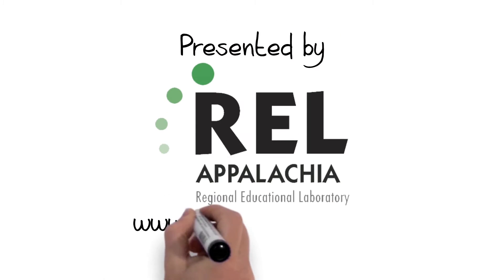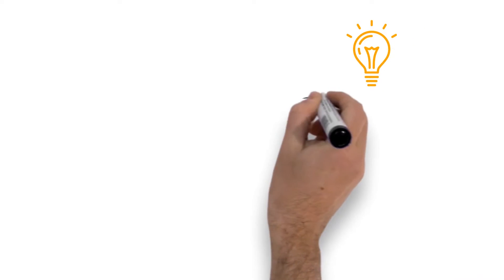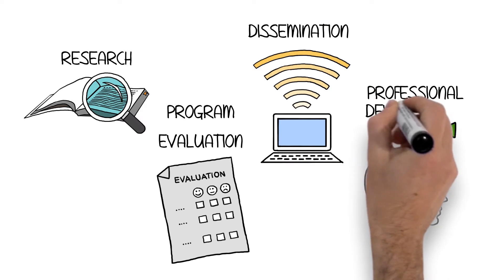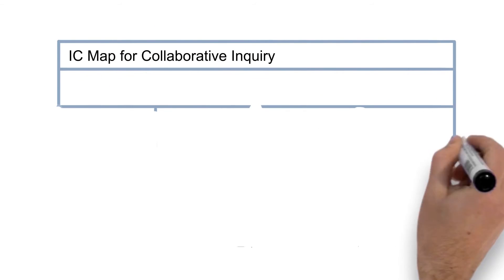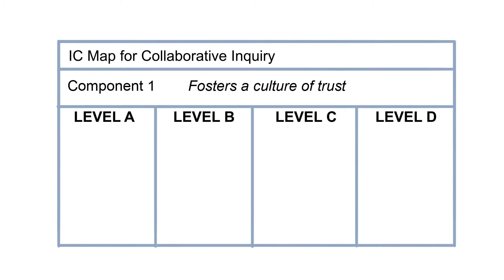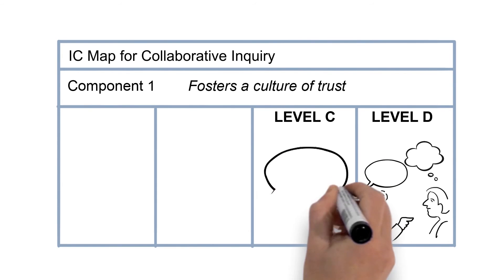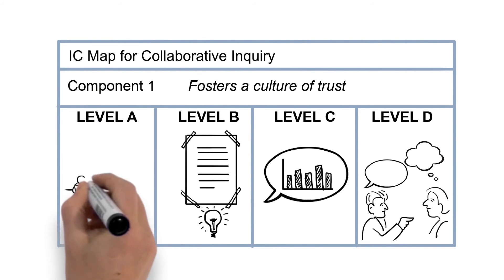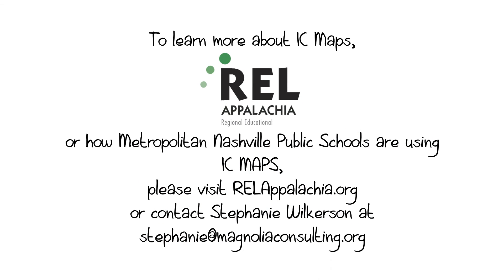Example of an Innovation Configuration Map (REL Appalachia)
This is the second video in a two-part series that provides insight on how REL Appalachia is supporting Metropolitan Nashville Public School educators in using Innovation Configuration Maps (IC Maps) to help teachers use data collaboratively to improve teaching and learning. The first video described IC Maps, and this video provides an example of how they are used.

Supporting educators’ in using IC maps is one component of a larger body of REL Appalachia work carried out in partnership with the Metropolitan Nashville Public Schools Data Use Research Alliance (MNPS Alliance). The MNPS Alliance works to increase educators’ abilities to use available data to enhance instruction and improve middle school students’ literacy outcomes.